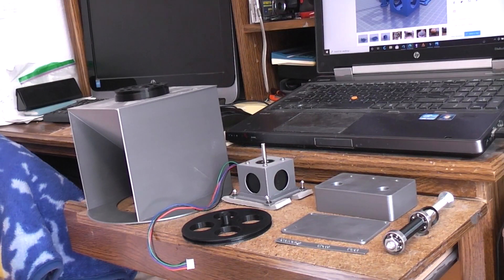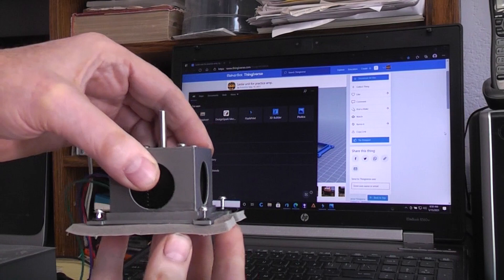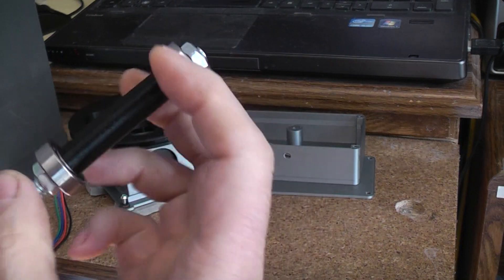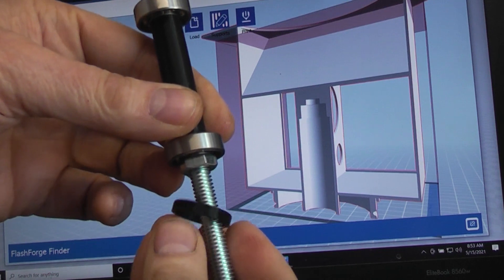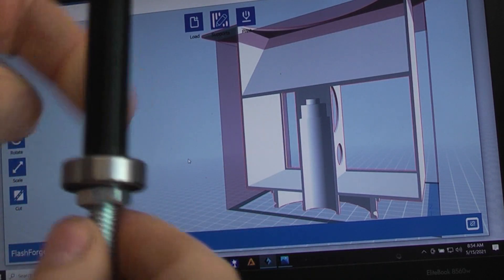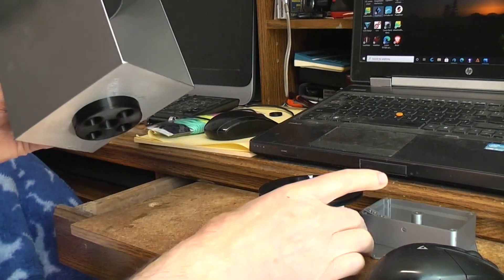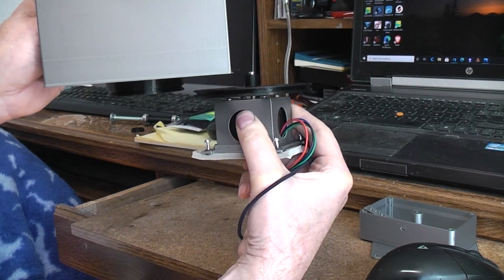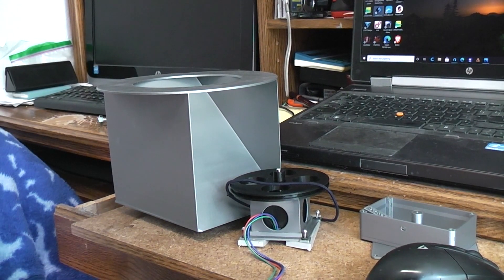Practice Amp Leslie build. Part 2. The 3d printed parts.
Part 3 of the build will cover the wood box construction and mounting of the parts.

Sub for more custom project fun.